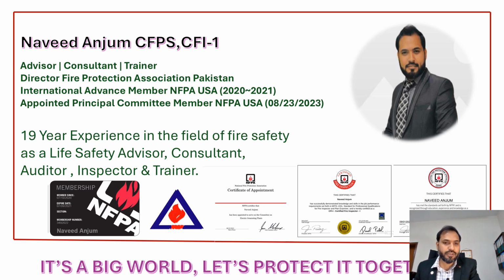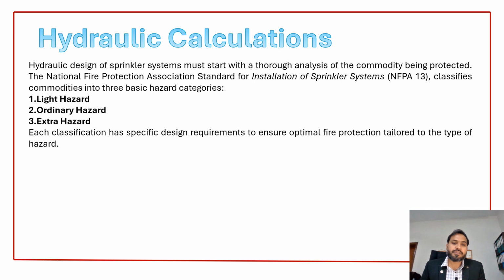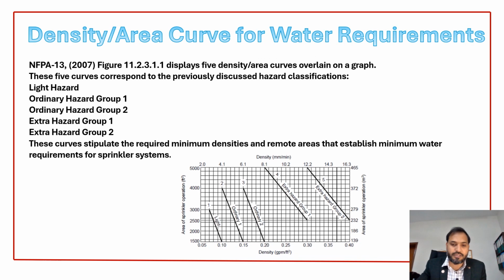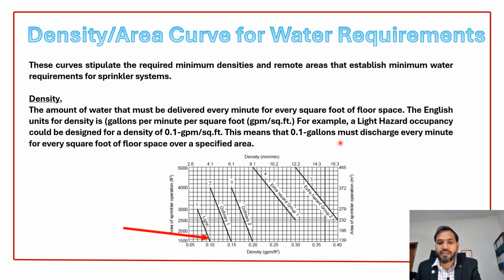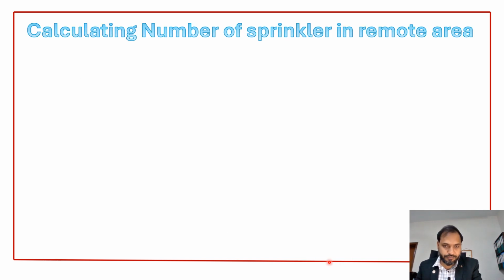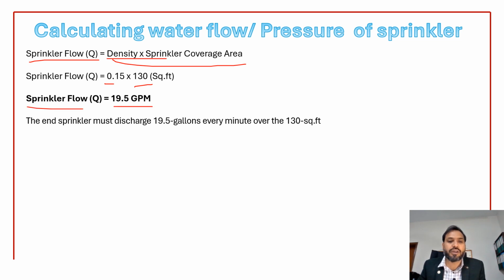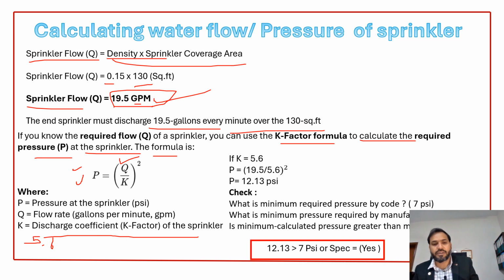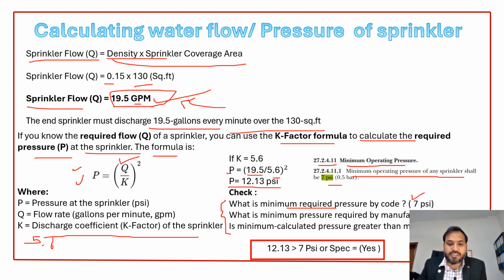NFPA 13 Basics of Hydrulic Calculation Part 1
Welcome to the first part of my series on hydraulic calculations for fire sprinkler systems! In this video, we’ll cover the fundamental concepts that form the foundation of hydraulic calculations, essential for fire protection design.

This video is perfect for:

    Beginners looking to understand the basics
    Professionals refreshing their knowledge
    Those preparing for CFPS or CFI-I certifications

Let’s get started and learn together!